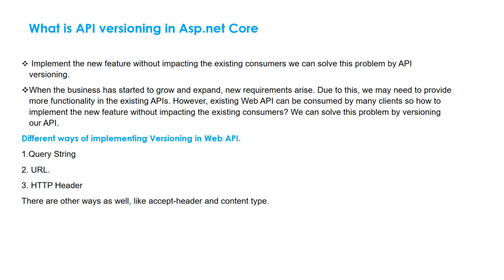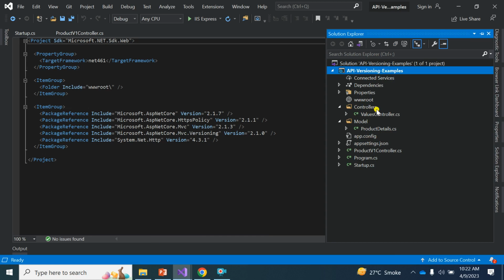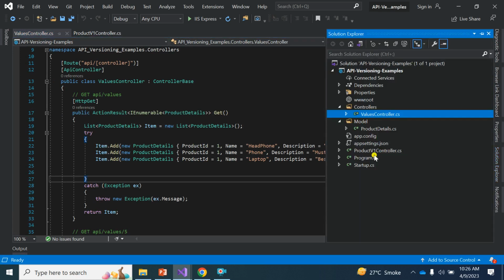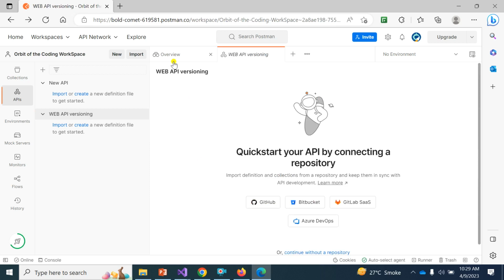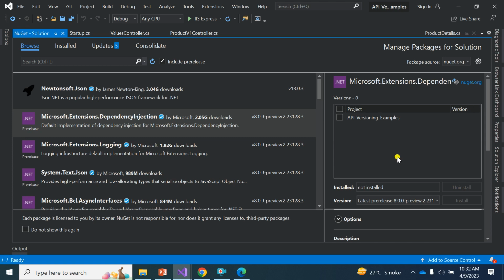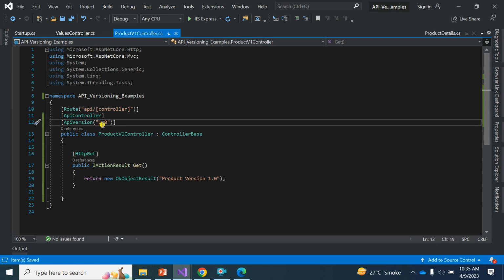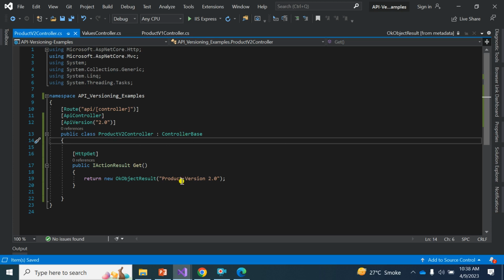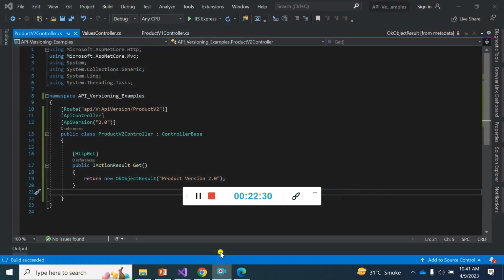API Versioning in Asp.Net Core Web Api | api Versioning using Query String and URL.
When the business has started to grow and expand, new requirements arise. Due to this, we may need to provide more functionality in the existing APIs. However, existing Web API can be consumed by many clients so how to implement the new feature without impacting the existing consumers? We can solve this problem by versioning our API.

Different ways of implementing Versioning in Web API.
1.Query String
2. URL.
3. HTTP Header
There are other ways as well, like accept-header and content type.